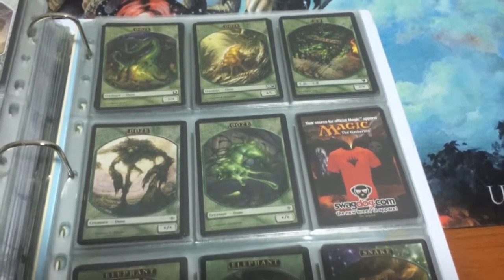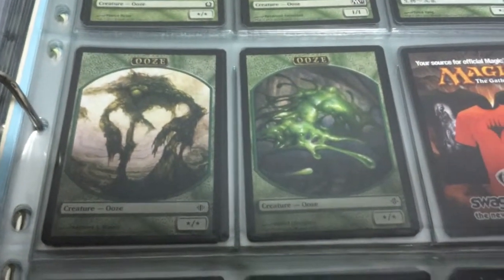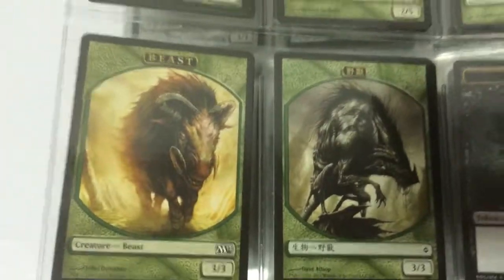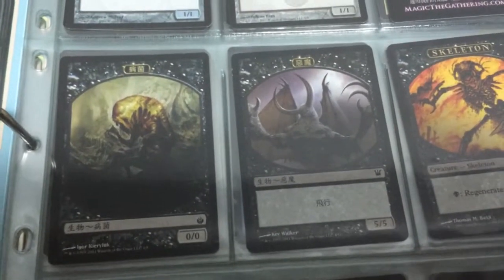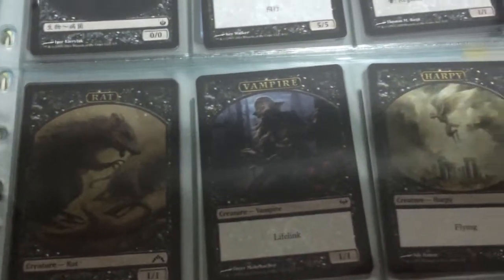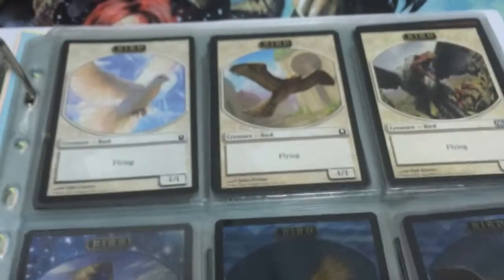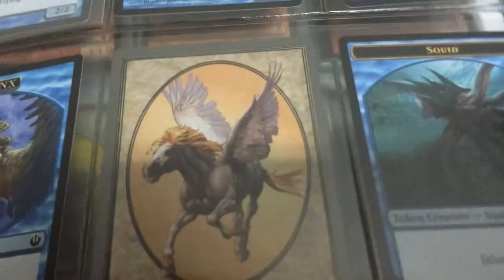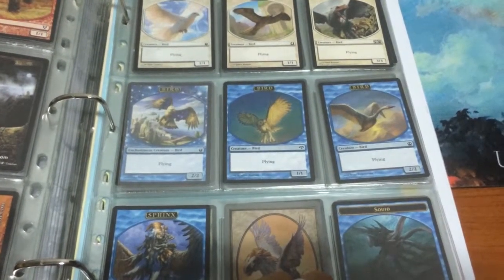Personal Collection 6 Tokens